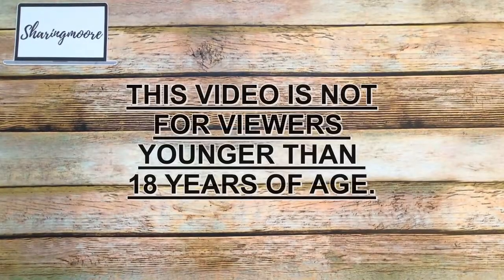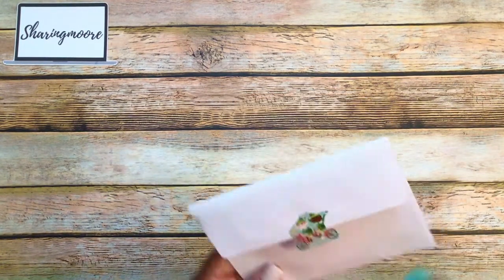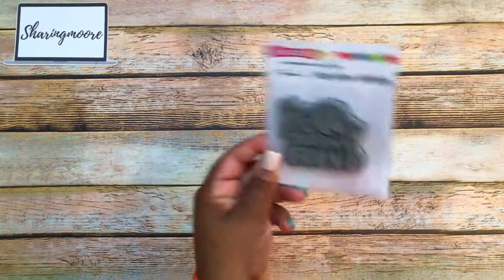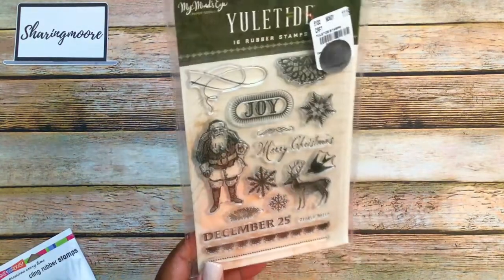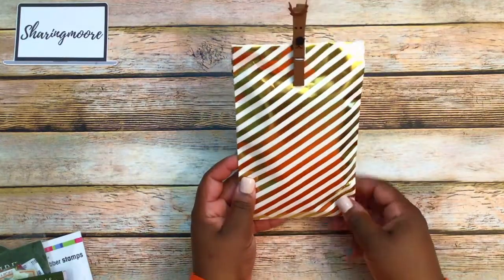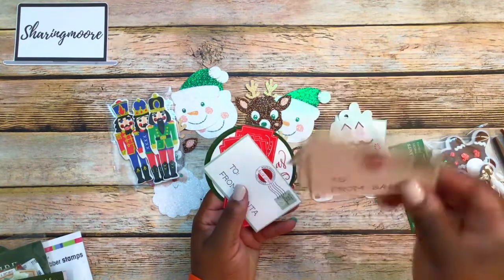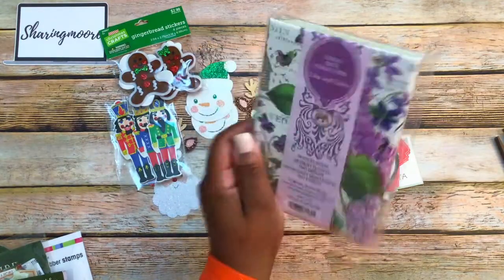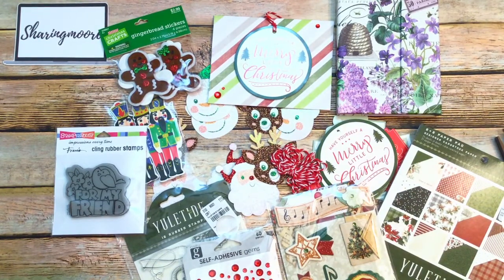Surprise Friend Mail from Alexandra L. ~ Dec 2019 {Sharingmoore}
Hey Y’all!

In this video, I am sharing surprise happy mail from Alexandra L.  She is Apollonia1017 on Instagram.

++-- YouTube Equipment --++

(New/10 Nov 19) Mic that I use when recording on IPhone/IPad